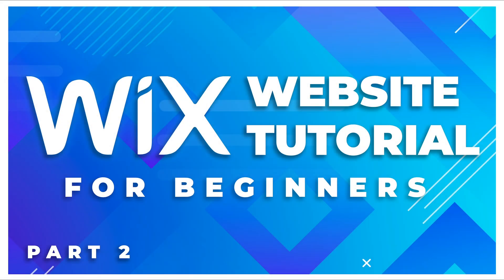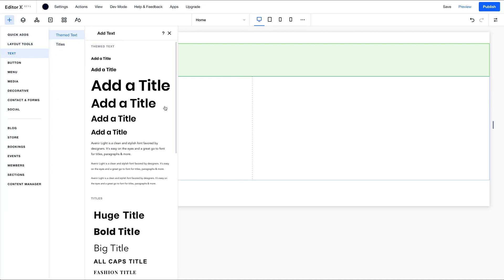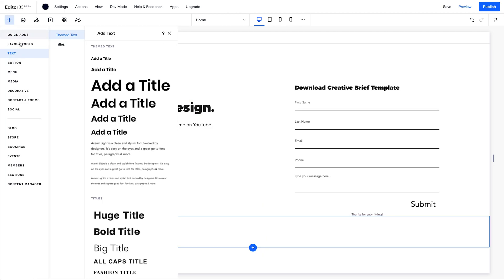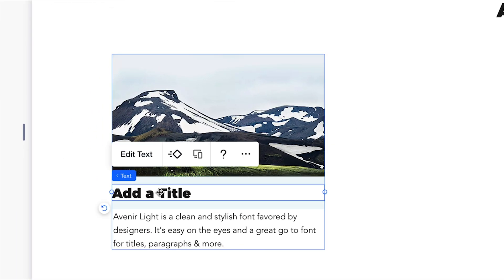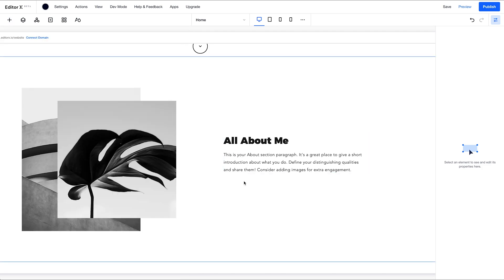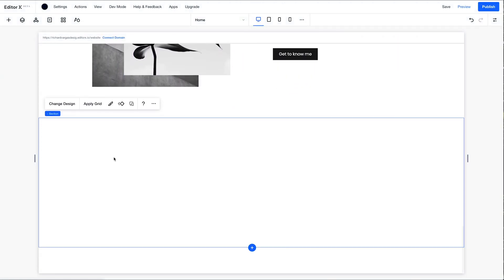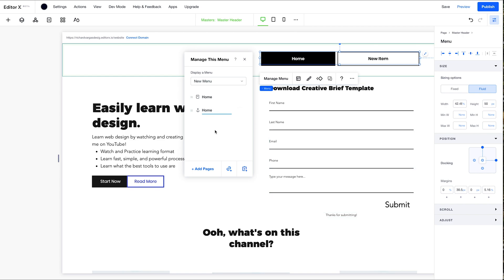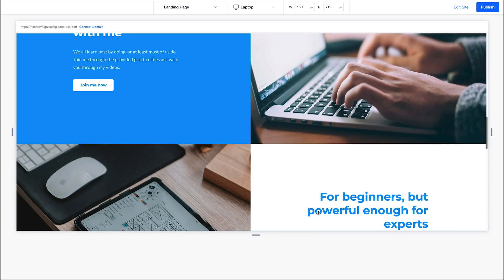Wix Editor X Tutorial for Beginners! Part 2 of 5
In part 2 of this Wix Editor X tutorial for beginners I show you how to make a website using Wix. If you have good understanding for web design, that's great! If you are new to website design, no worries, in this Wix for beginners tutorial we transfer our wireframe sketches into the wix builder, step-by-step. Join me in this Wix tutorial and follow along with the resources below:

► VIDEO CHAPTERS:
Chapter 1: Setup Site Themes
00:42 - Setup Site Themes
Chapter 2: Transfer Wireframe
01:36 - Build Hero Section
05:10 - Build Section 2
09:33 - Build Section 3
13:15 - Build Section 4
14:20 - Build Navigation
Chapter 3: Review
17:19 - Review

► MY TOOLS

Hardware
• 2019 16” MacBook Pro
• 2019 iPad 10.2”
• Apple Pencil (1st Gen)
• Dell 27” 4k Monitor
• Magic Mouse 2
• Magic Keyboard

 ★ ★ ★ BUDGET STARTER PACKAGE ★ ★ ★
• MacBook Pro 13inch

► EXTRA:
• iPad 10.2
• Apple Pencil
• (Not Needed, but great for wireframes, notes, and testing site responsiveness)

► ABOUT:
I am designer and marketer, who has a passion for web design. I like to help others by sharing my processes, tips and tricks, and the best softwares and tools to use for web design.